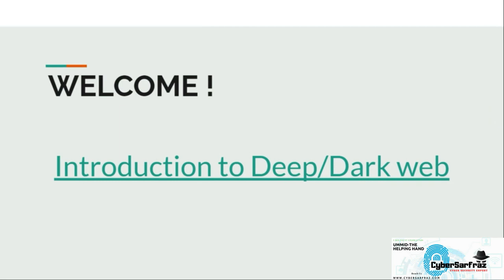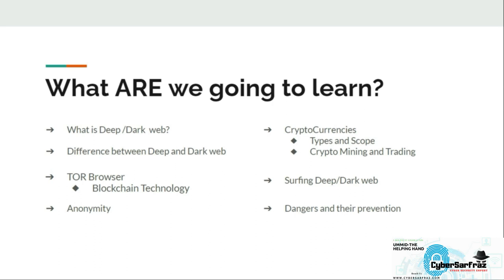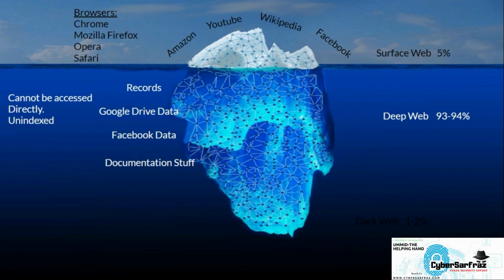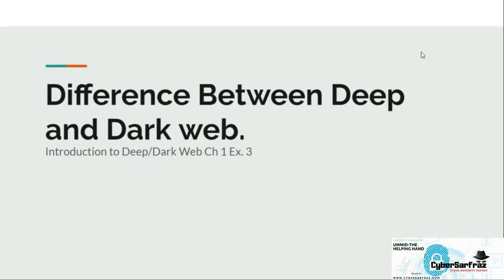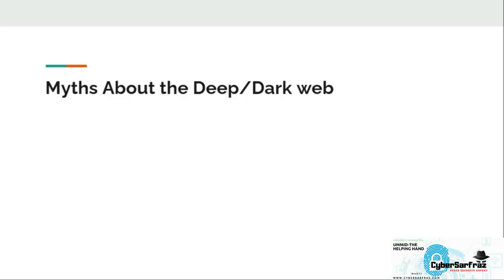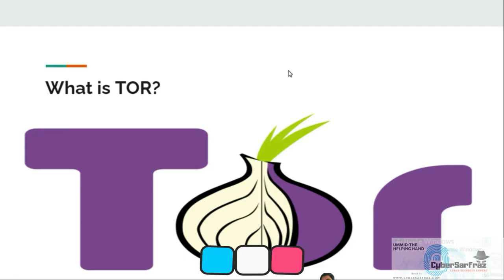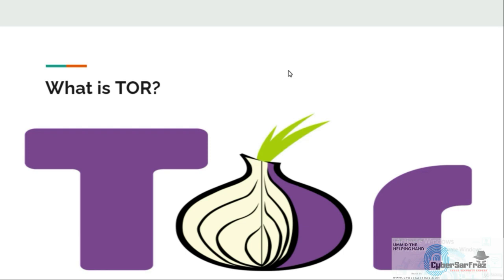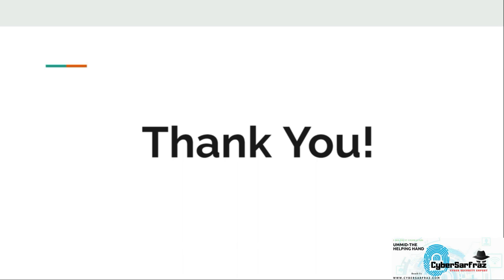Easiest Way :- How to Access Dark Web Complete A to Z Suspense Clear:- Must Watch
Hello Everyone..

This is Complete 1 to 5 Parts Deep Dark Series. It has 5 part. Every part has their own unique content so don't miss any one them

We are going to cover all below topic in simple and clean way
This videos is combined of my Dark web series (5 Parts into 1)

1. Introduction
2. Some Basic Instructions and FAQ's
3. What is Deep and Dark web
4. Difference between the Deep web and the Dark web
5. Myths about the DeepDark Web

1. How TOR works
2. Introduction to TAILS
3. Installing and configuring TAILS
4. Installing TOR

1. the Hidden WIKI
2. Visiting Interesting Websites
3. Visiting the DeepDark Web Market

1. Introduction to Cryptocurrencies
2. Benefits of Cryptocurrencies
3. How to buy Cryptocurrencies
4. Mining Cryptocurrencies

1. Dangers of the Dark Web
2. How to Stay Safe
3. Summary

Dark Web: Complete Introduction to the Deep/Dark Web 2021 is made for you! You will learn all the points related to the Deep/Dark Web Anonymity, TOR, Hidden services, TAILS, Web Security, Cryptocurrencies you name it, you learn it!

Have you heard many times about the Deep/Dark Web but you never had any clue what it is?

Have you ever thought about how the Hidden side of the web would be?

Are you curious to explore the Hidden area of the internet but are unable to do so because of security reasons?

Also a detailed guide on Cryptocurrencies is provided, points like Cryptotrading and Cryptomining are covered.

This course is designed for anyone who wants to get started with using the Deep/Dark Web in a safe, and effective manner. So if you’re a complete newbie, or someone who has had a little experience with the Deep Web but no extensive use, then you’re in the right place.

At the end of this cource you will be easily able to access the Deep web as well as the Dark web through the TOR browser and will be a master in web security(Anonymity) as well as Cryptocurrencies.

Who this course is for:

Anyone who is Curious and Interested about the Deep and the Dark Web.

Requirements

No particular requirements. But you should be interested in exploring the Deep/Dark web as they are the Hidden Sections of the Internet. you will only need a Computer and an Internet connection.